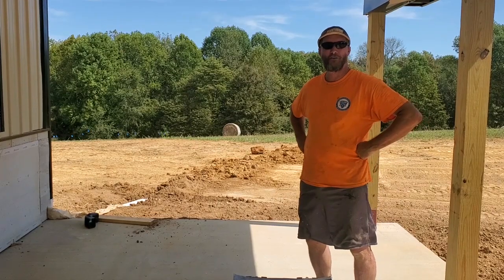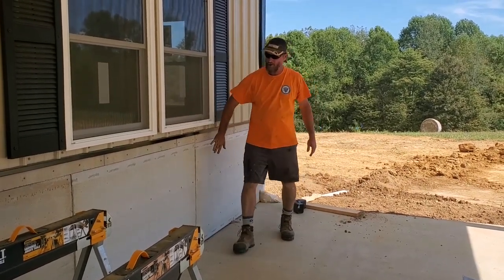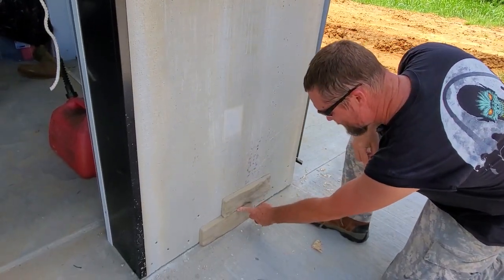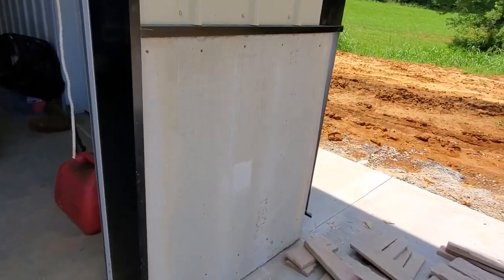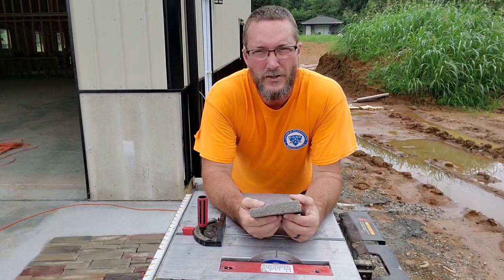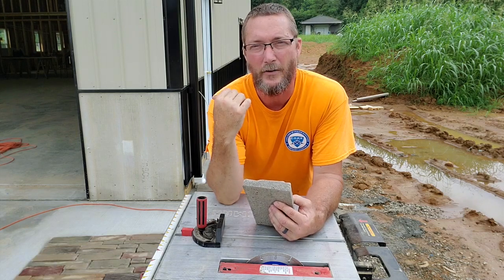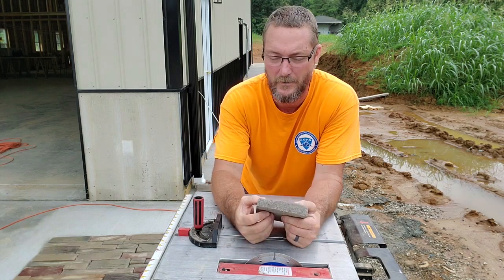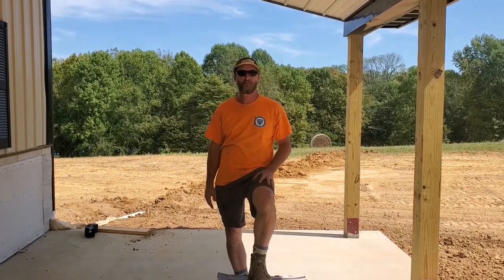Stone Accent Added to Polebarn : Rocky Mountain Ledgestone|| Motorhome RV Living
Polebarn Homebase Build: Part 14- Stone Accent

Hey Bridgeview Brigade!

This video is part 14 in the series of the progress of our polebarn homebase build. In this video,  we add an accent stone to the garage end of the polebarn. The is a manufactured stone and was bought at Menards.  It's called Rocky Mountain Ledgestone.
Watch the video to the end to see how the final stone look turns out.